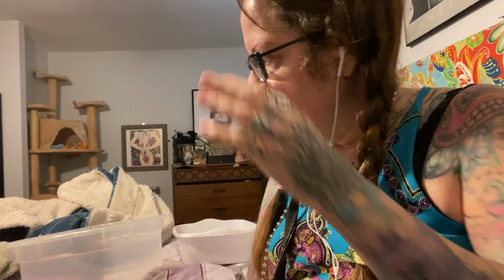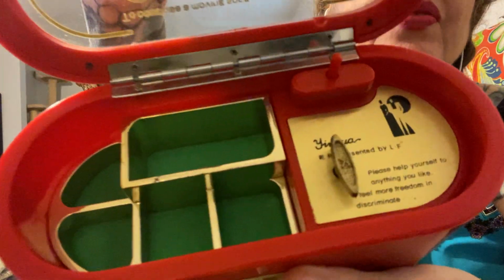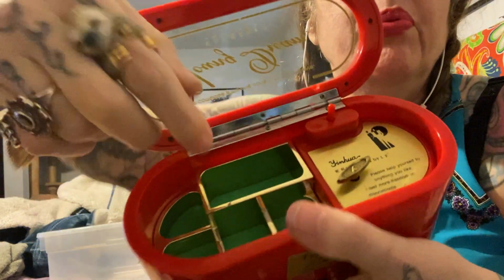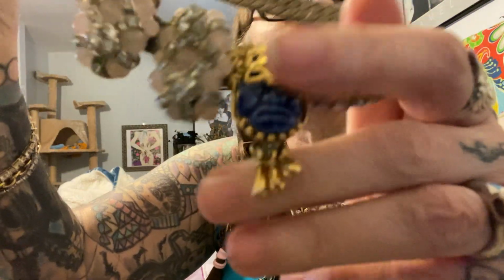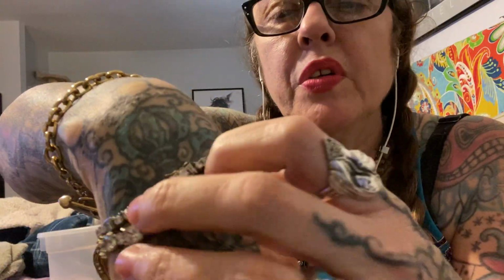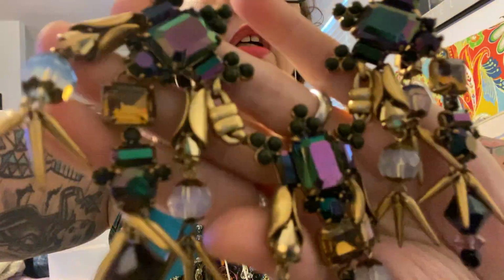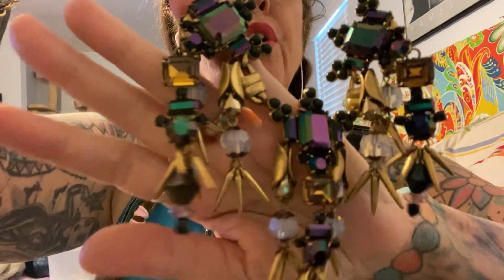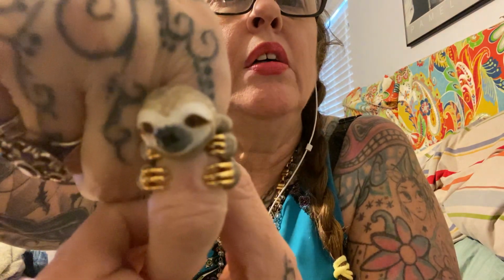Goodwill haul misc jewelry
Mypinkbag eBay